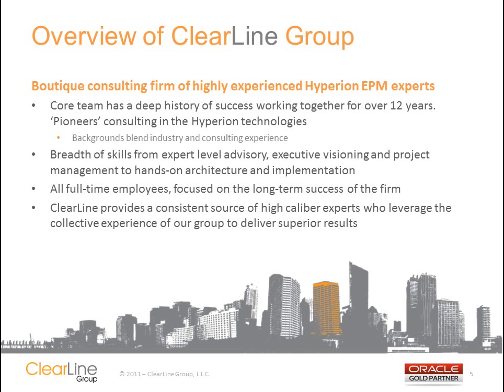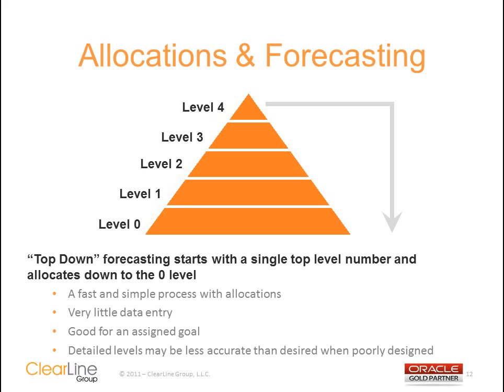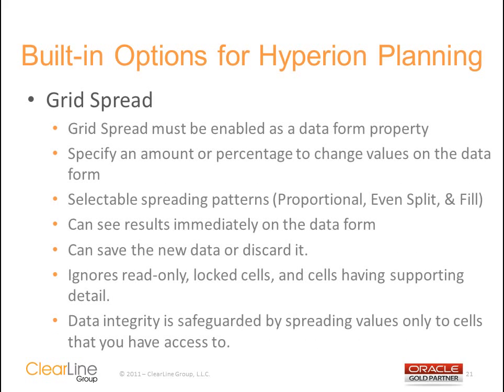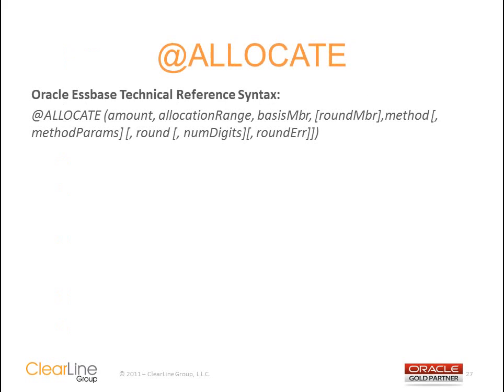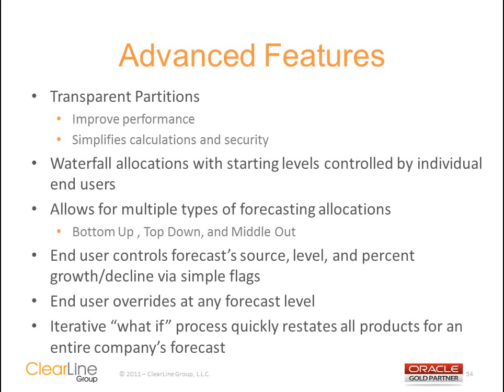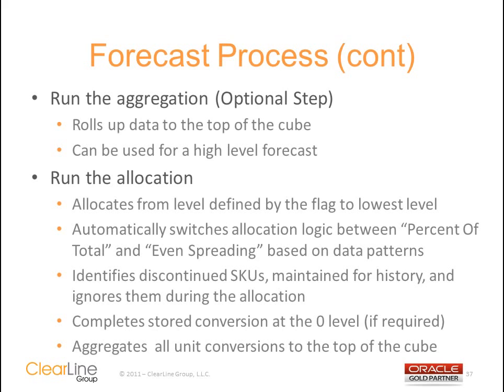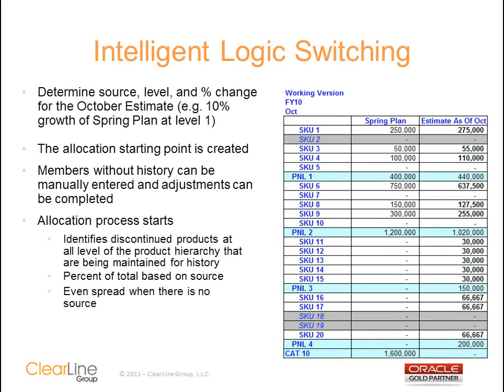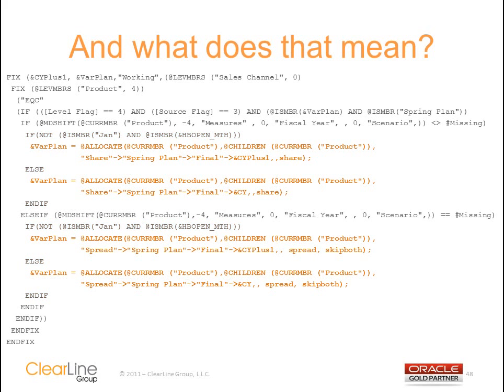Improving Forecasts With Allocations in Oracle Hyperion Planning and Essbase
Steve Light reviews allocation features that can be used with Hyperion Planning and Oracle Essbase.  This session also shows a number of ways allocation can both simplify forecasts, streamline, and improve the accuracy of several. All of these techniques have been used in actual production environments. The presentation includes a basic overview of Hyperion allocation options, middle out forecasts technics, and adding calculation intelligence to improve your allocations accuracy and flexibility.
- Basic overview of Hyperion allocations
- The differences between standard and multi-dimensional allocations
- Zero level allocations
- Allocations from upper to lower levels
- Bottom Up, Top Down, and Middle Out Forecasts
- Adding calculation intelligence to improve your allocations
- Improving allocation accuracy
Presented by Steve Light of ClearLine Group: eLearning for a clear line to performance improvement